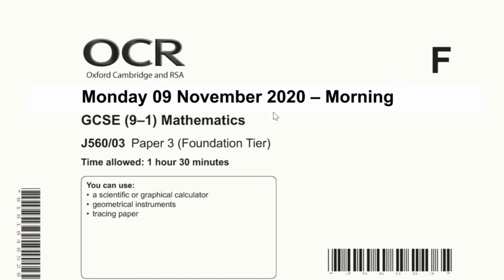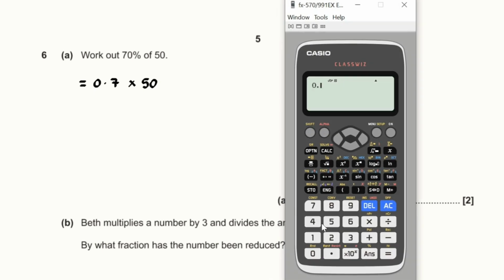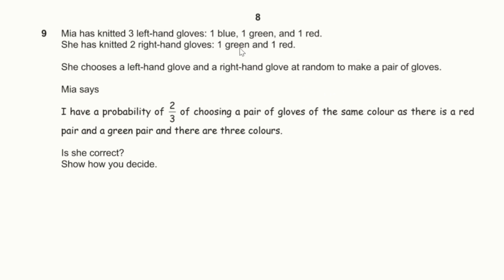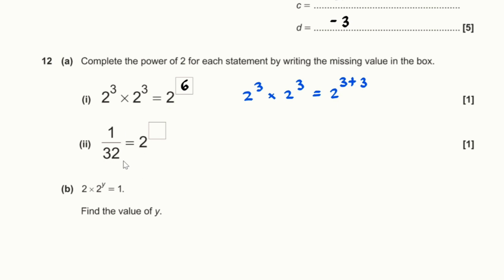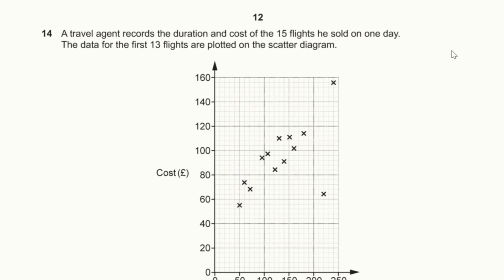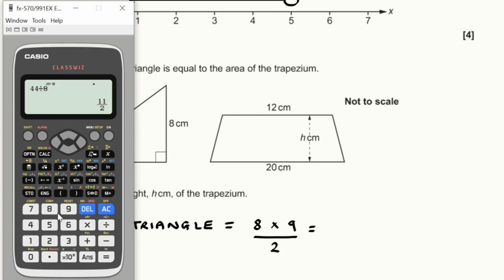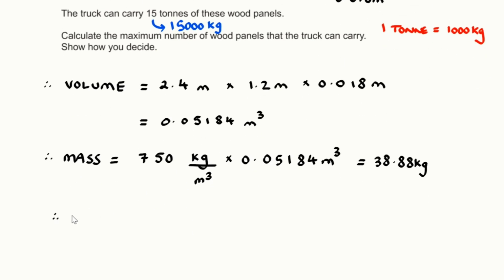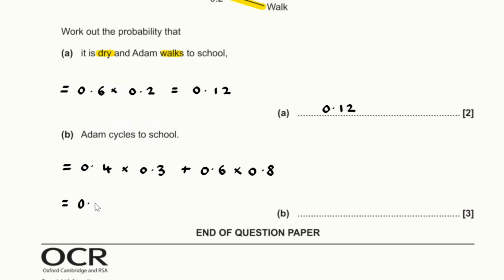OCR GCSE 9-1 Maths Foundation November 2020 Paper 3